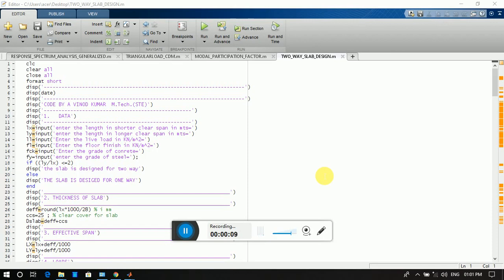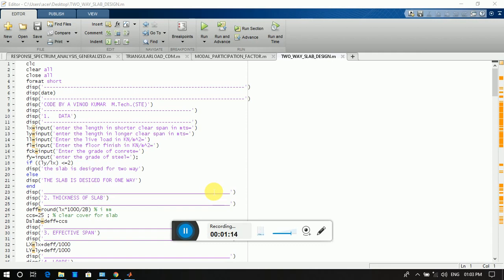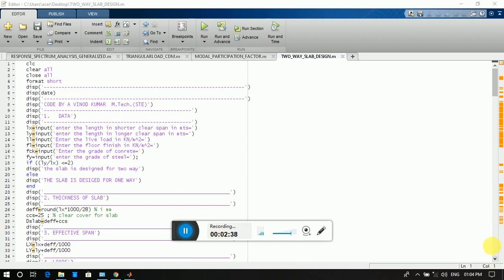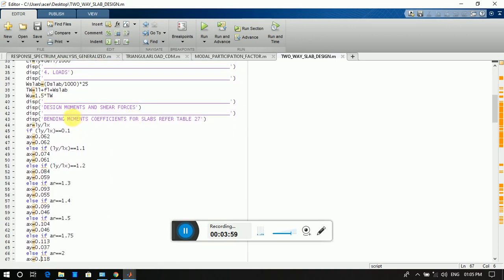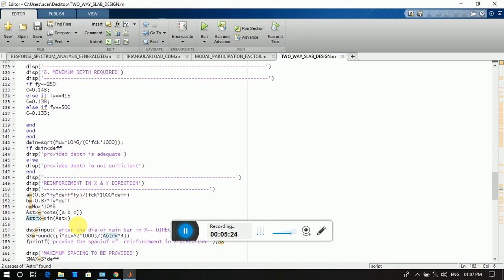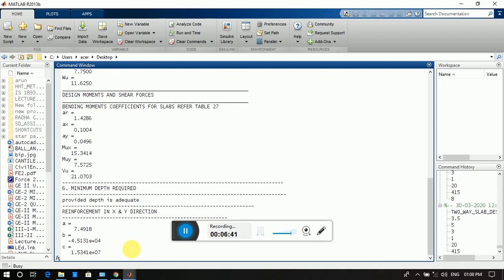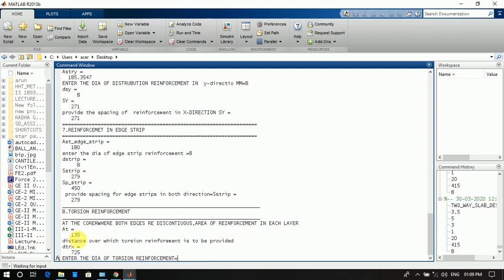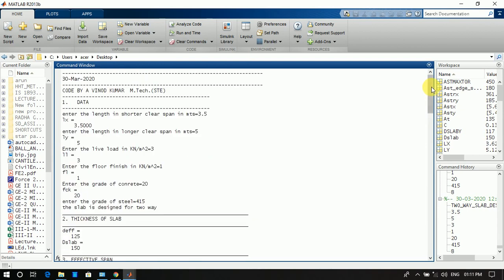DESIGN OF TWO WAY SLAB IN 1 min by MATLAB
THIS VIDEOS WILL GIVE BRIEF DETAILS ABOUT THE UTILIZATION OF MATLAB IN CIVIL ENGINEERING DISCIPLINE TO SOLVE COMPLEX PROBLMES, REPETATIVE PROBLEMS WITH TWO SLAB DESIGN EXAMPLE.
IF ANYbody want this code commet in comment box